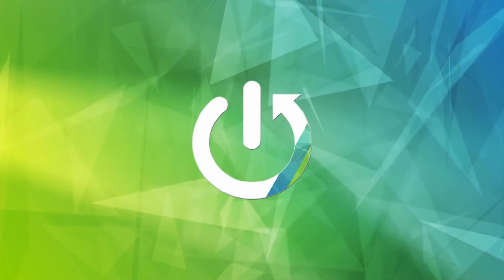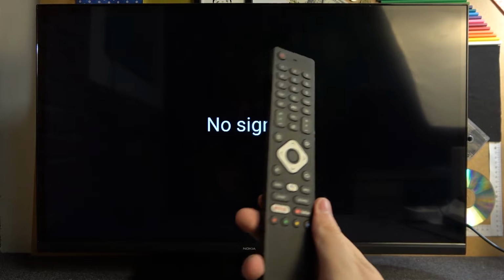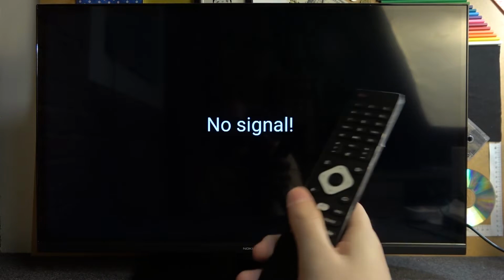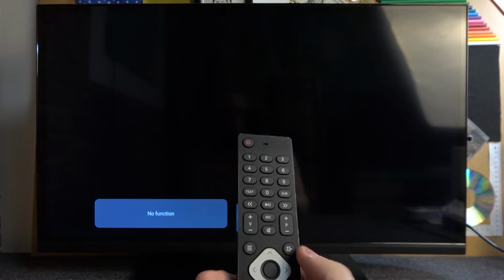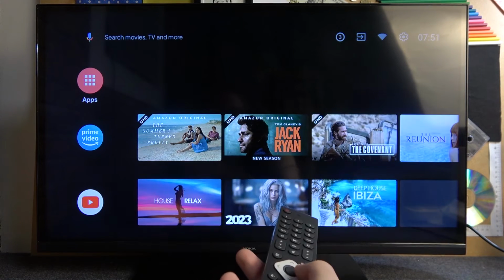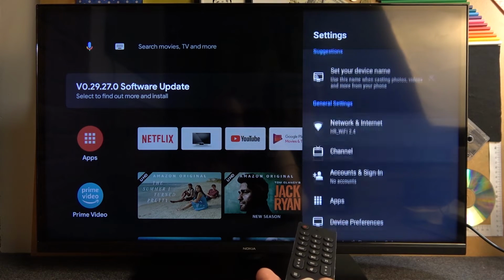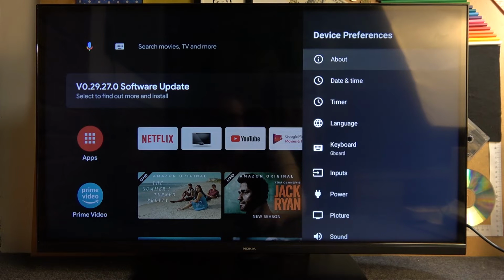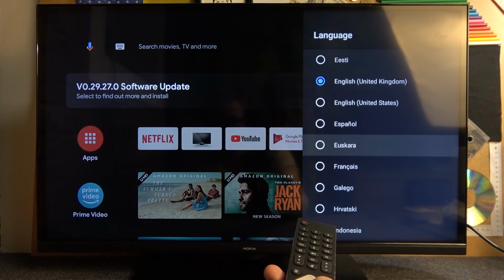How To Change Language On Nokia Smart TV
In this step-by-step video guide, you will learn how to change the language settings on your Nokia Smart TV. Whether you need to switch the TV's language to your preferred one or adjust it for a multilingual household, this tutorial will show you how to access and modify the language options effortlessly.

Changing language settings on Nokia Smart TV
Nokia Smart TV language change tutorial
Switching language on Nokia Smart TV
Nokia Smart TV language settings menu
How to set preferred language on Nokia Smart TV
Modifying language on Nokia Smart TV
Nokia Smart TV multilingual options